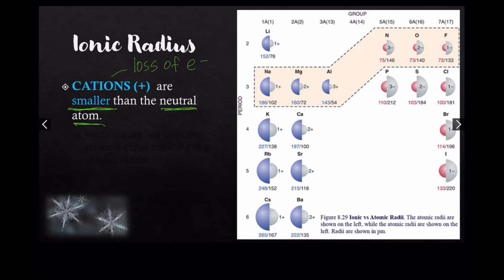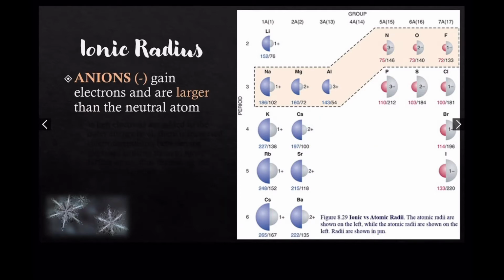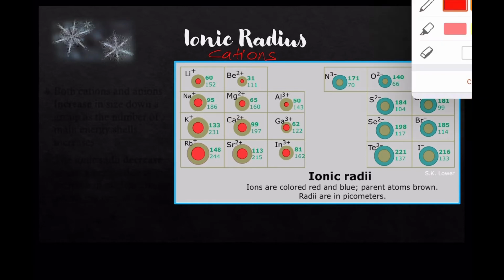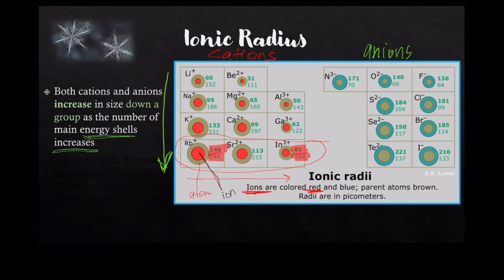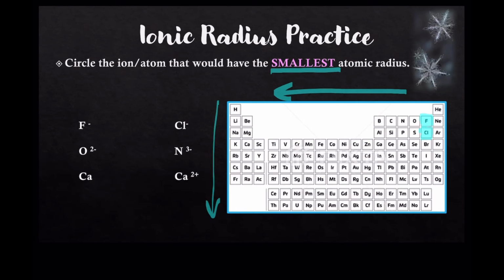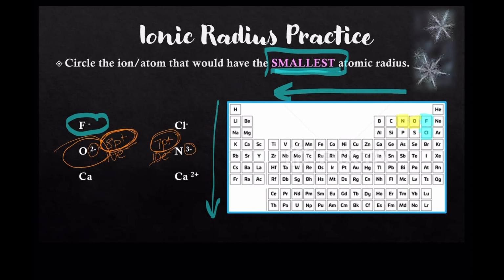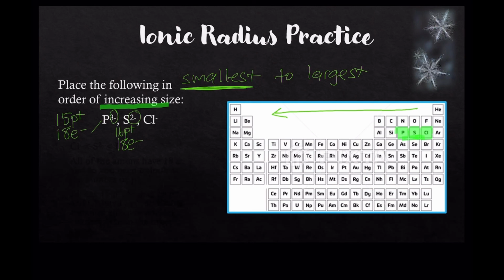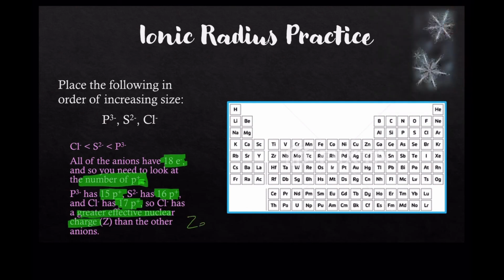Periodic Trends 4 - Ionic Radius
Learning Target: explain ionic radius and how this trend can vary across the periodic table.
Refer to a periodic table as needed during this video.